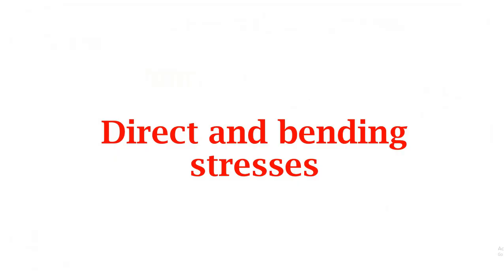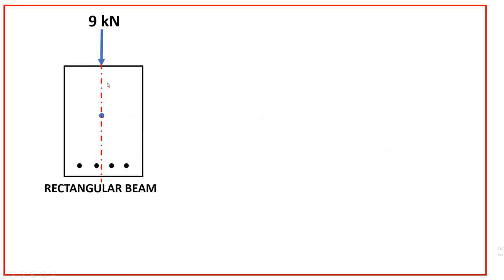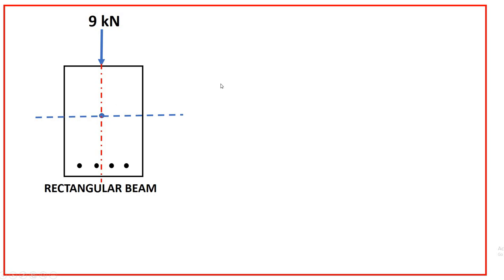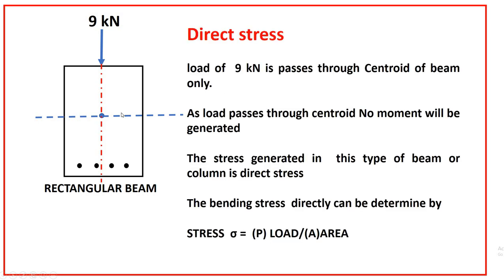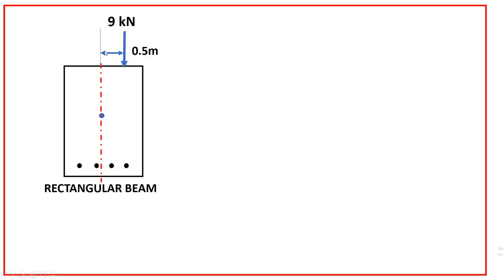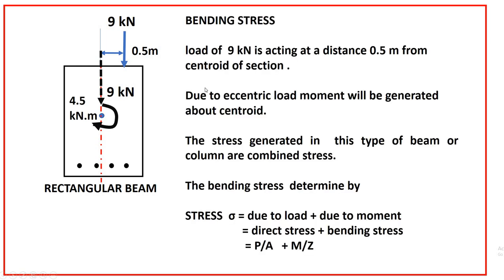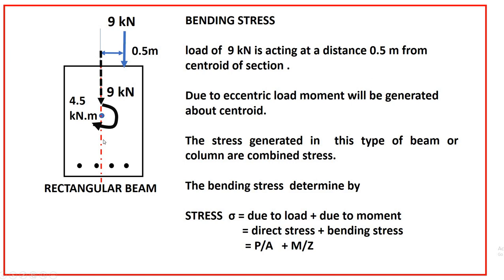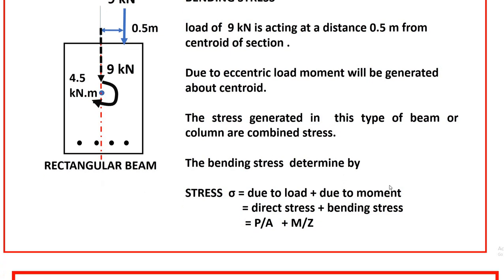direct and bending stress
in this video  gives basic information about how direct and bending stress generates in structure.